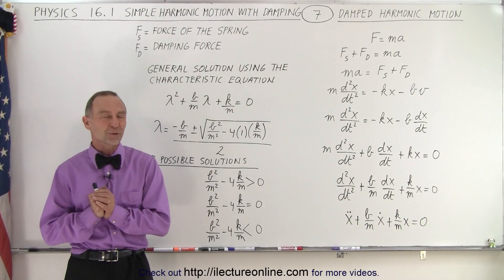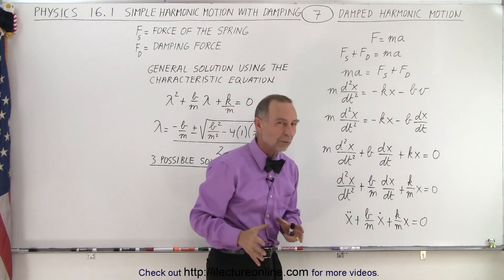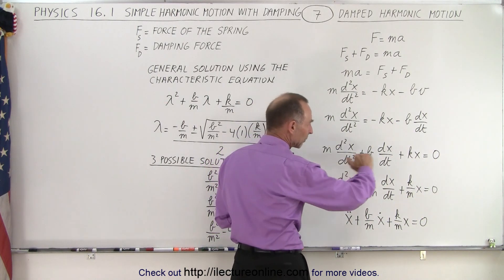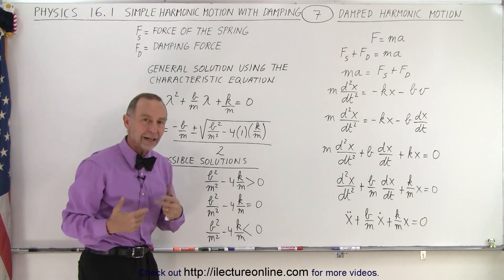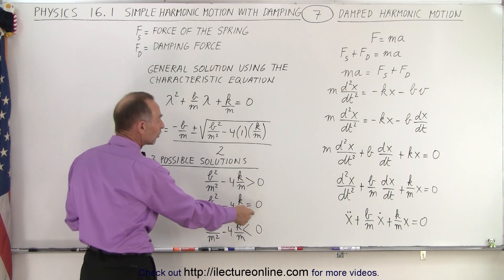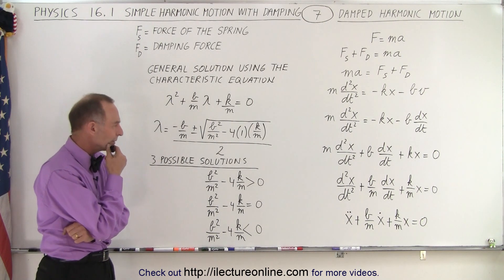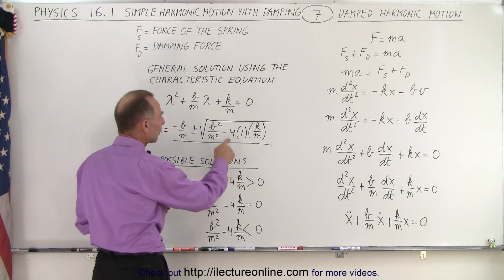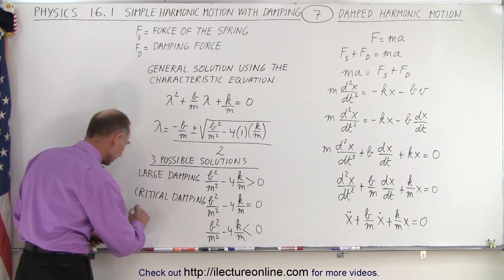Physics: Ch 16.1 Simple Harmonic Motion with Damping (7 of TBD) Damped Harmonic Motion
We are going to start looking at a damped harmonic motion equation with forces of the spring and the damping effect.

Next video in this series can be seen at: